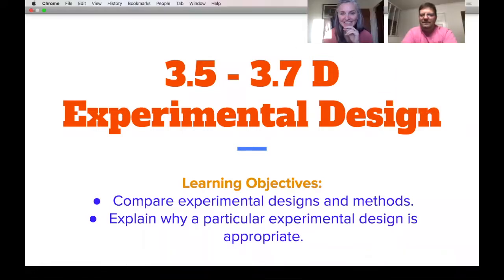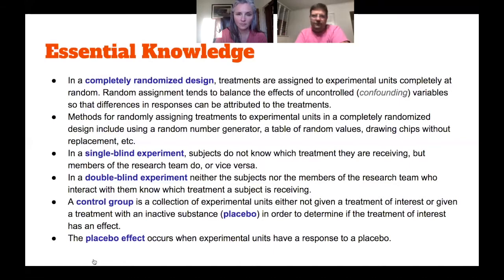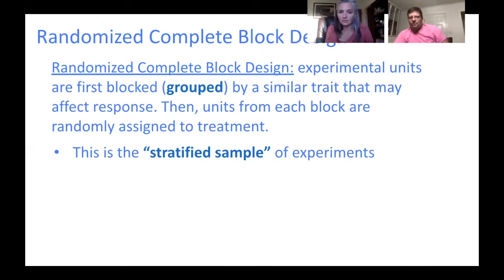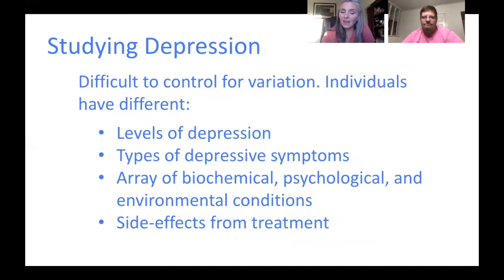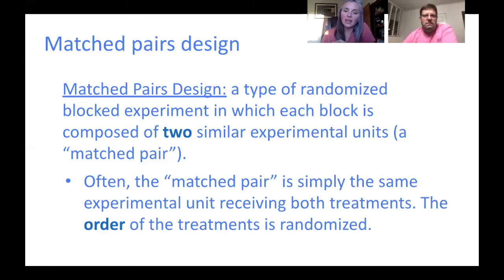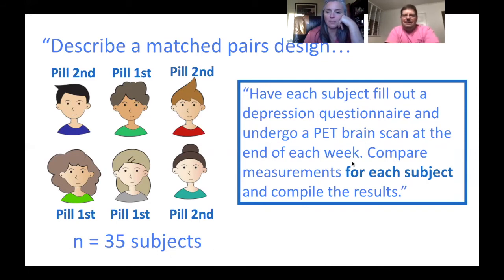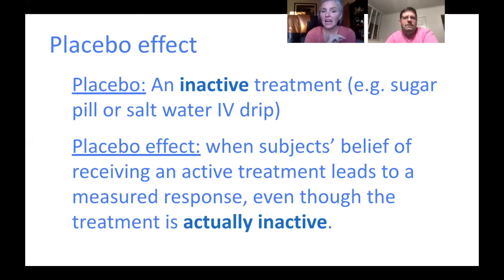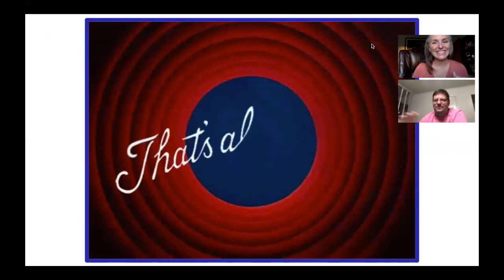AP Statistics 3 5 - 3 7 D Experimental Design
Compare experimental designs and methods.